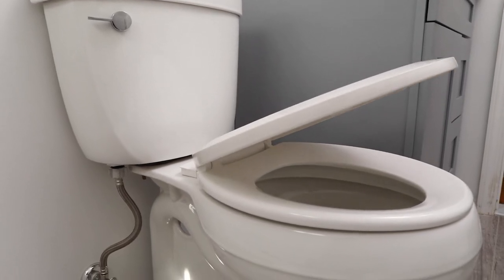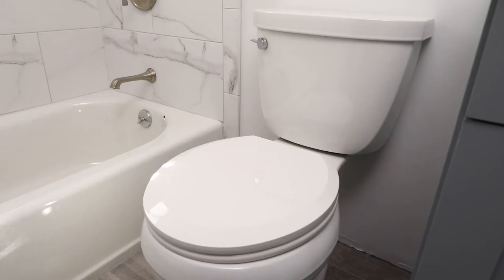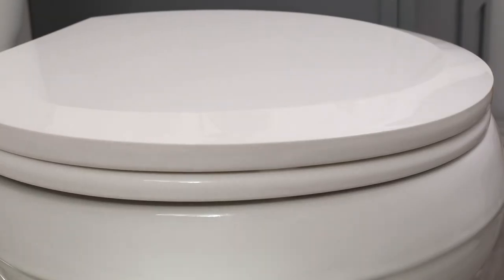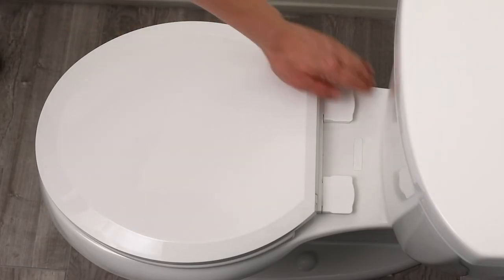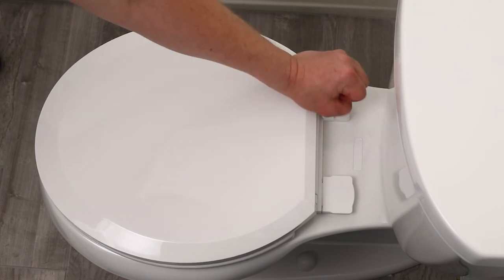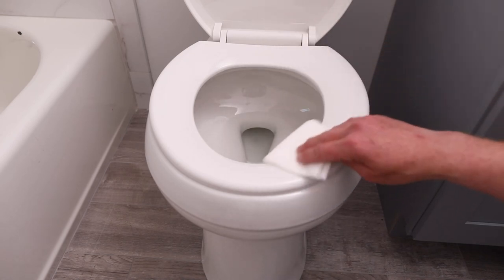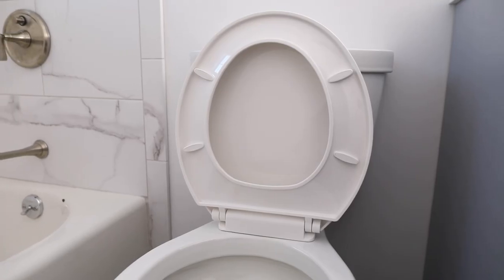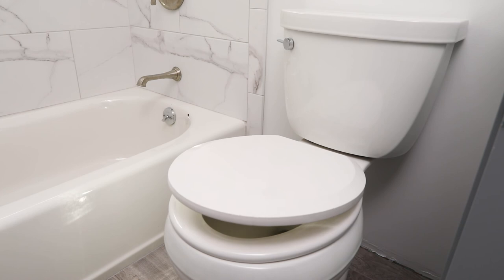Slow Close Beveled Plastic Round Toilet Seat Features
Professional video describing features and functionalities for this toilet seat.